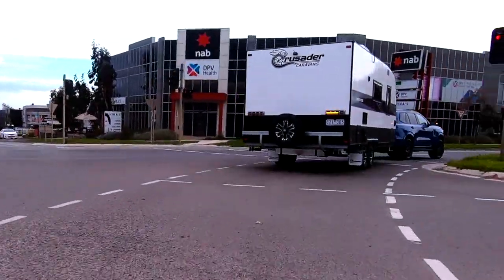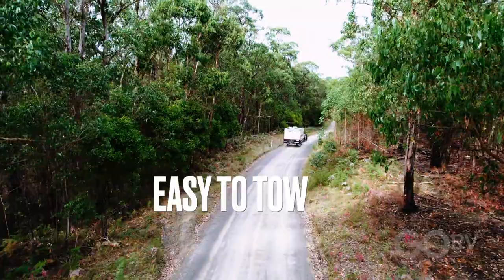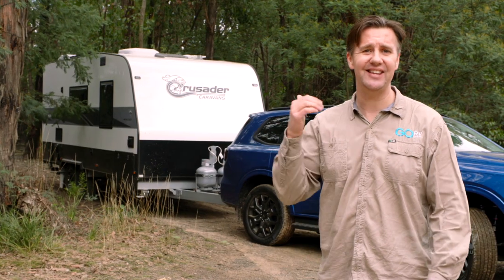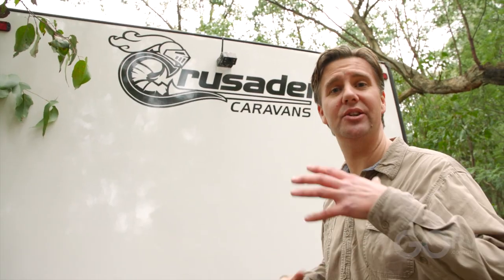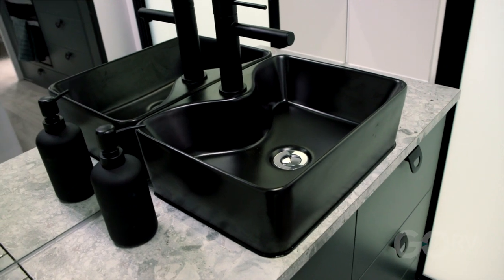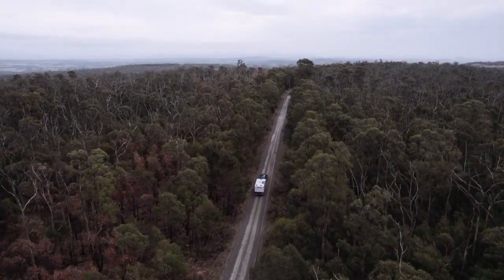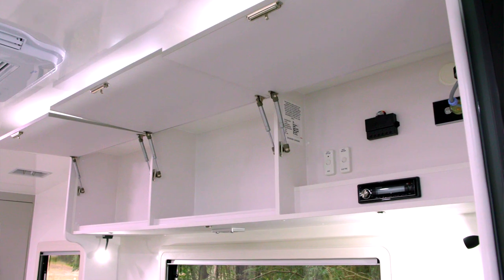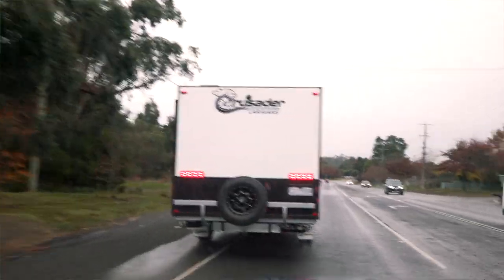Live the dream! Brand new Crusader Caravans Musketeer Centaur reviewed!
This sub-20ft fibreglass sandwich panel van is one of the newest rigs in the Crusader Caravans line-up. Let’s hitch up the Musketeer Centaur behind our Ford Everest and see what it's all about...

Tare: 2198kg
ATM: 3200kg
Unladen ball weight: 197kg
Price at time of review: RRP: $86,390 (ex-Melbourne)